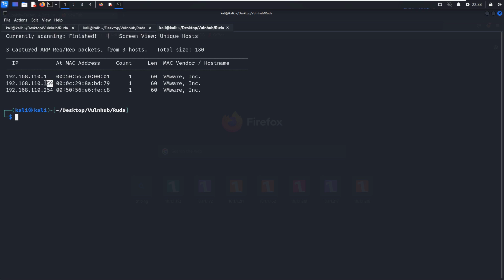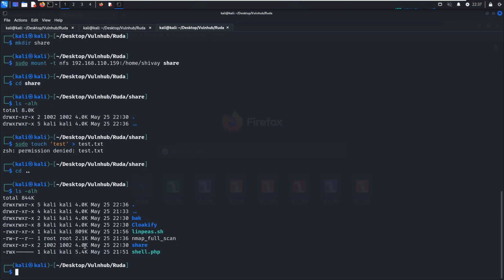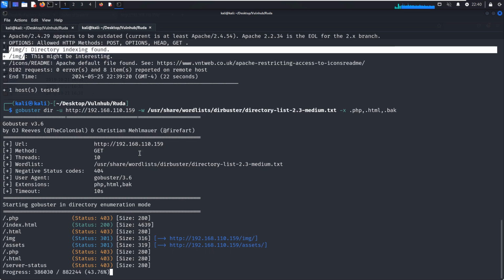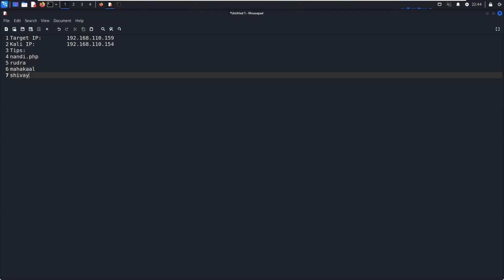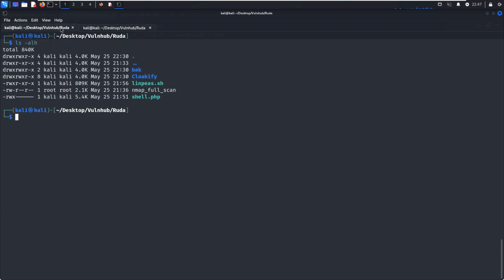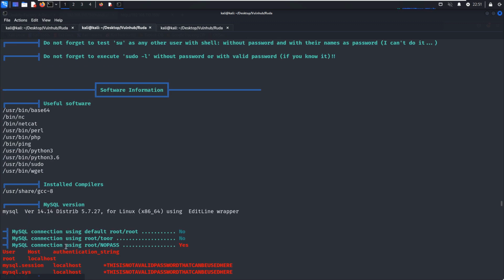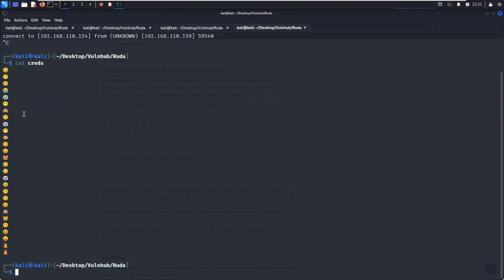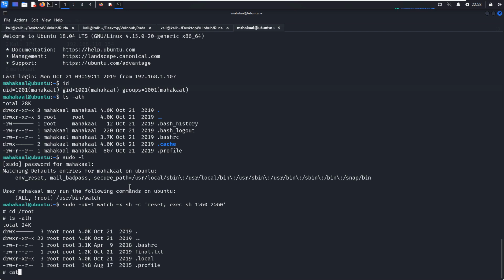Cyber Security | Ethical Hacking | Pentesting Lab | Vulnhub | Walkthrough | HA Rudra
Virtual Machine Name: HA: Rudra
Tips:
1. Enumeration is the key.
2. Should combine techniques